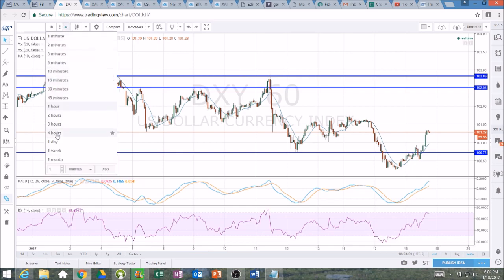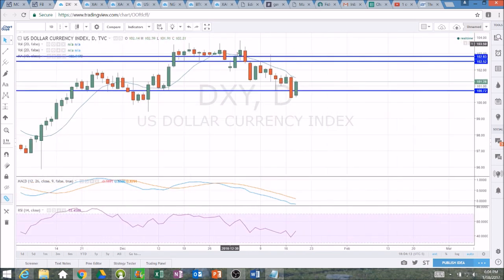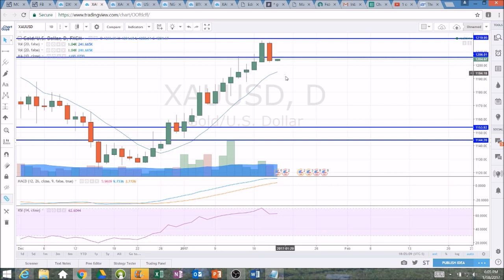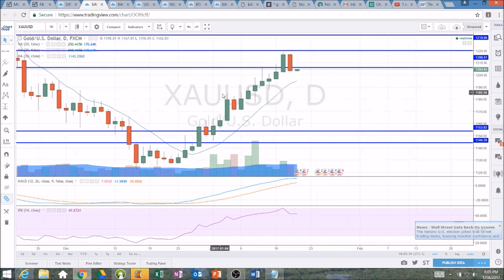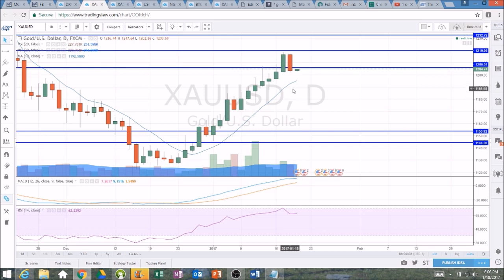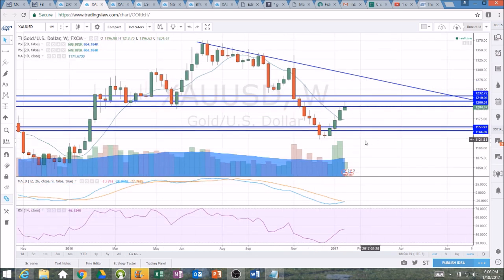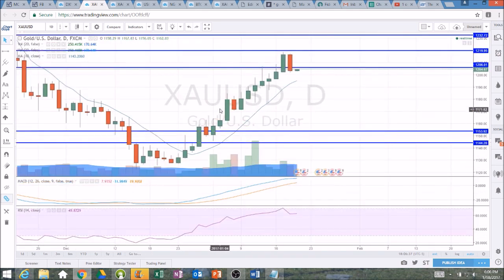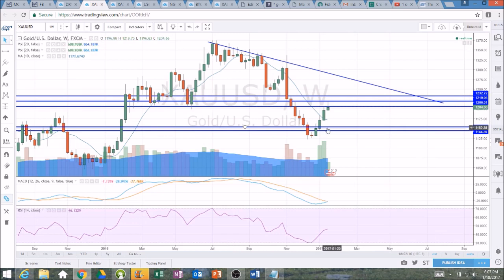GOLD Technical Analysis Chart 1/18/2017 by ChartGuys.com